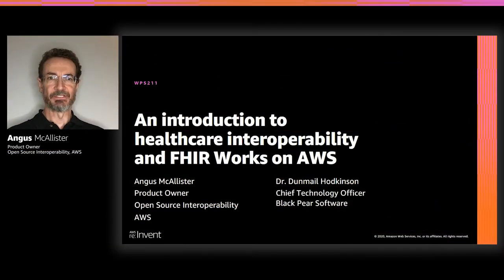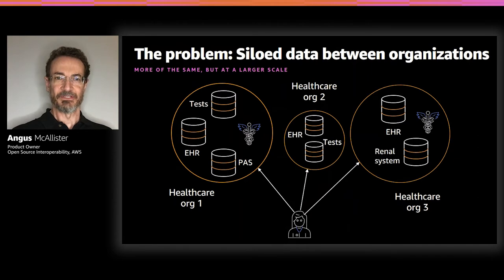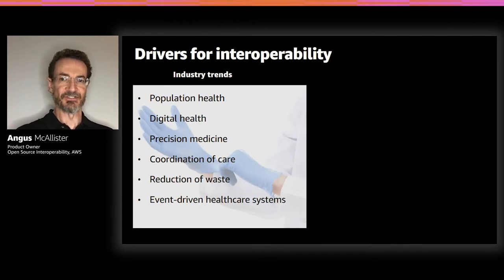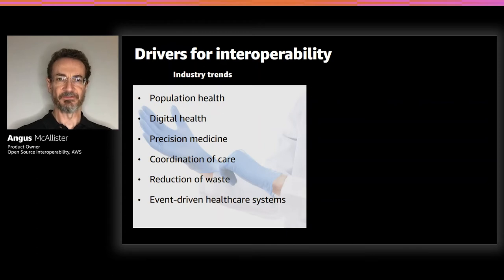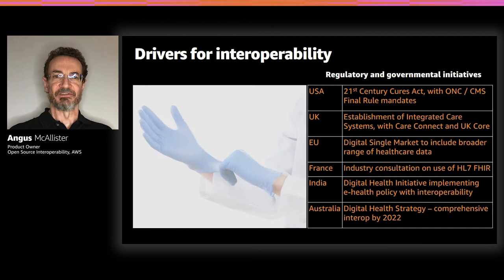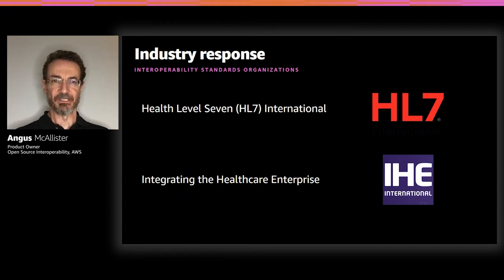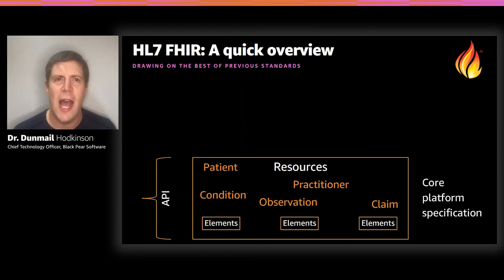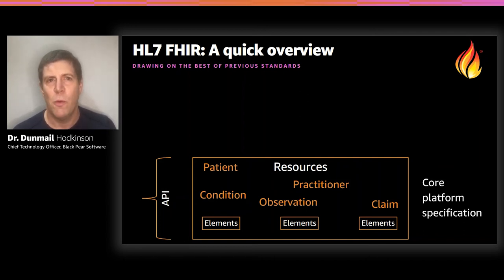AWS re:Invent 2020: An introduction to healthcare interoperability and FHIR Works on AWS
Fast Healthcare Interoperability Resources (FHIR) is gaining popularity around the world as the standard to use for exchanging healthcare data, and it is being increasingly adopted in Europe and Australasia. In the US, it is actually mandated in the 21st Century Cures Act HHS final rule. This is both a challenge and an opportunity for those who manage healthcare data in EHRs and other systems. This session introduces the FHIR standard and a new open-source project, FHIR Works on AWS, that can help accelerate the use of FHIR in customer solutions.